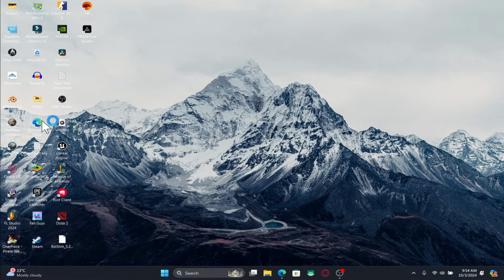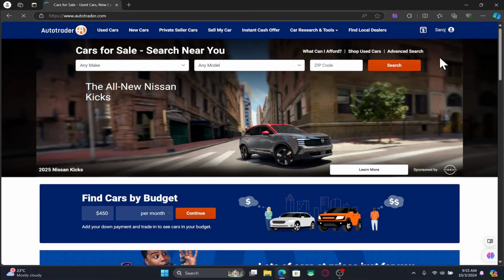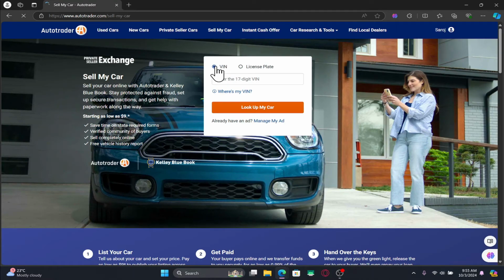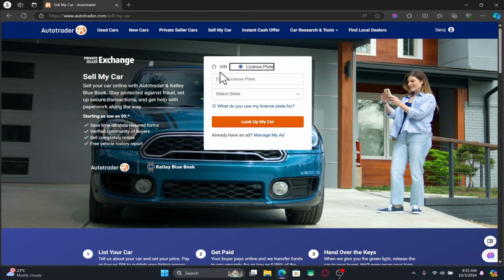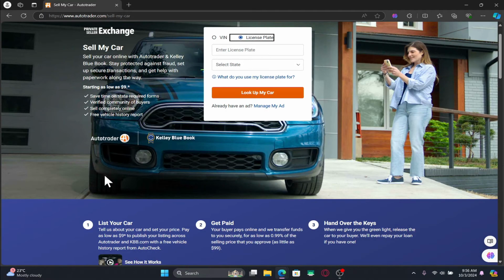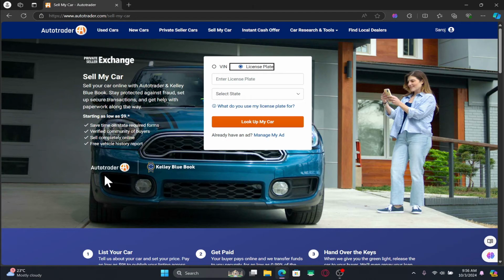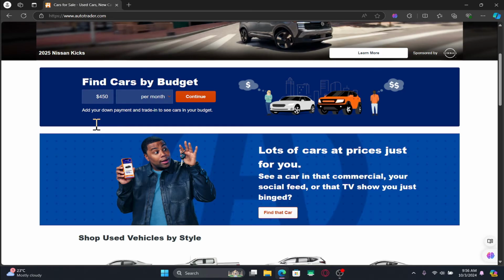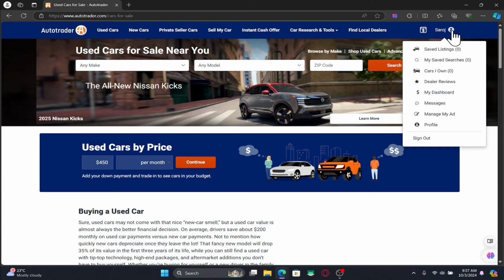How to Create Your Own Post on Autotrader Platform? Make Your Own Post on Autotrader on PC 2024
In this video, I’ll guide you through the process of creating your own post on the AutoTrader platform to successfully advertise your vehicle for sale. Whether you're selling for the first time or just need a refresher, this tutorial will show you how to craft an attractive listing that reaches potential buyers.